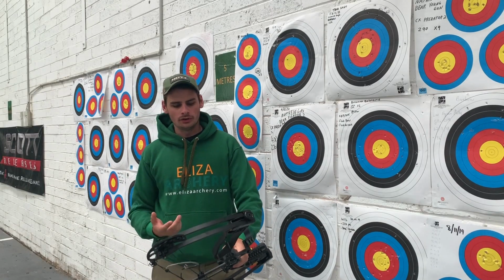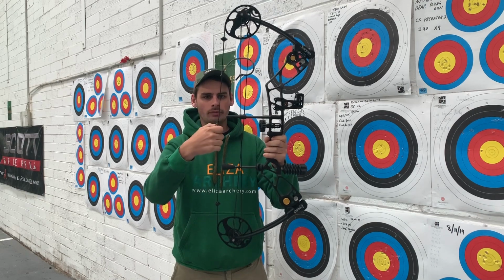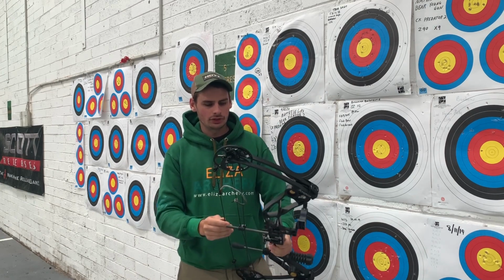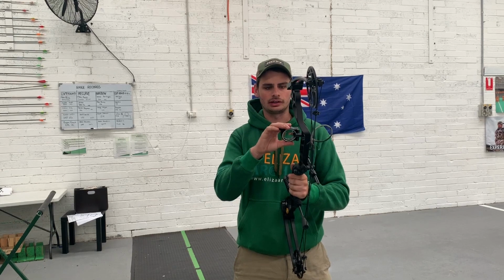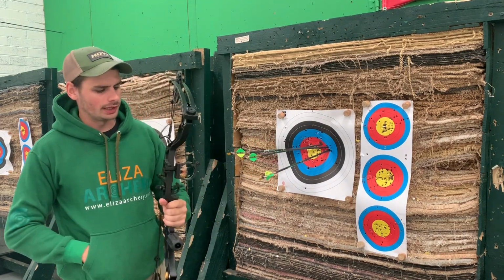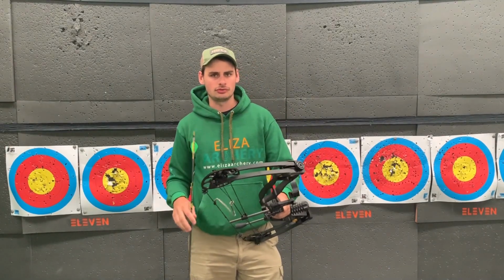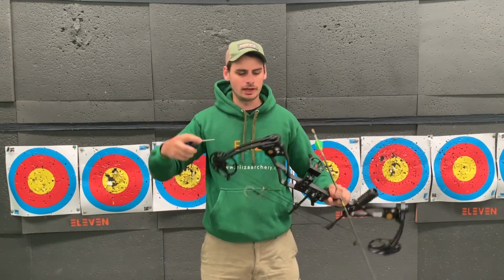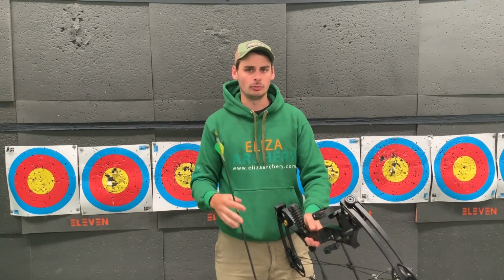Archery - What to do after buying your first Compound Bow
How to adjust your sight, why you should never buy a bow online and how to change your draw weight. This video covers all the questions we get asked when buying your first compound bow.